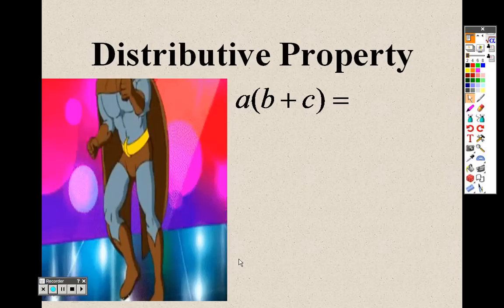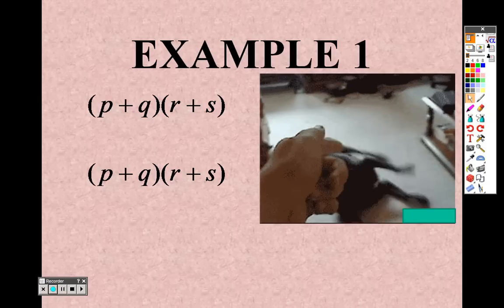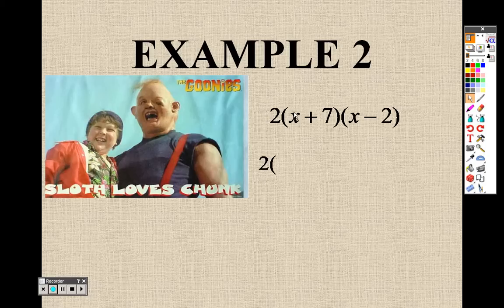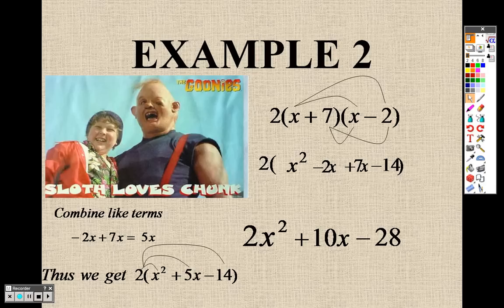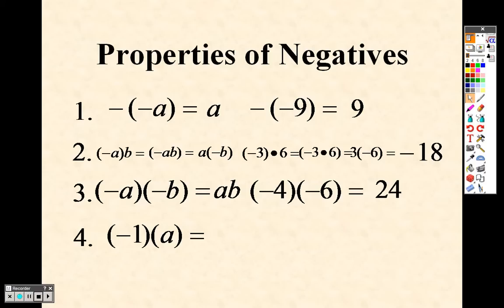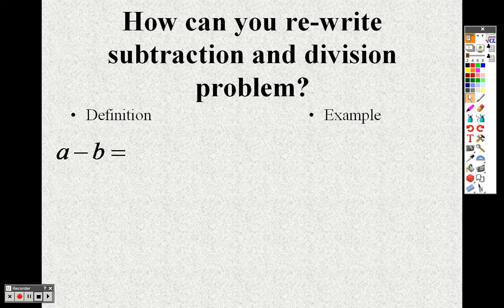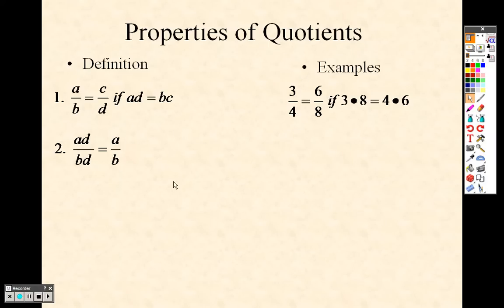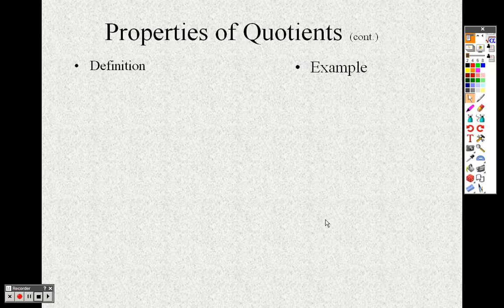Trig P.2 Lesson Part 2 Real Numbers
Students will review real number concepts, absolute value, and scientific notation to once again regain and foundation for their algebra concepts.